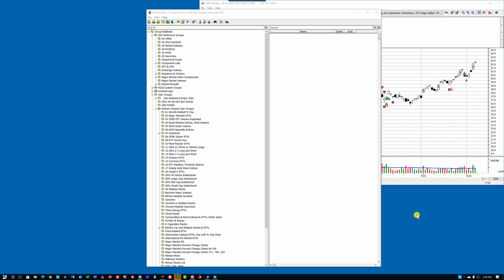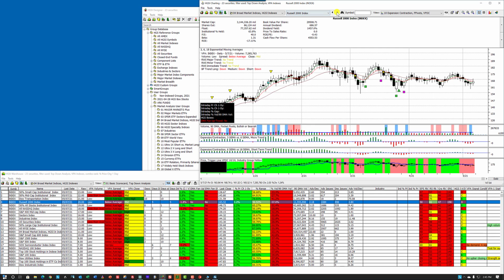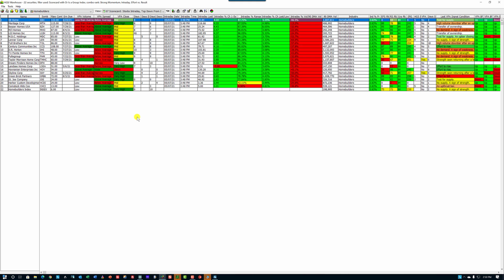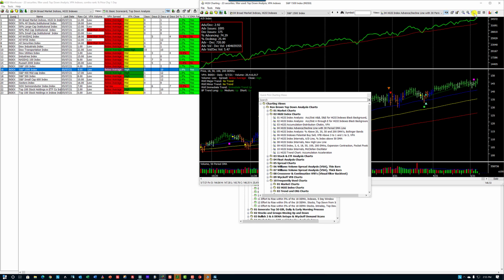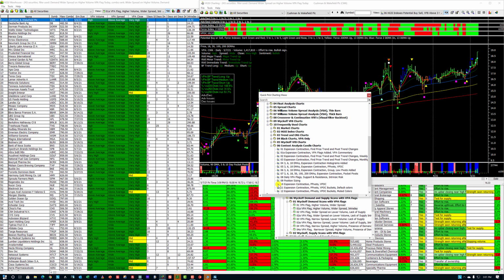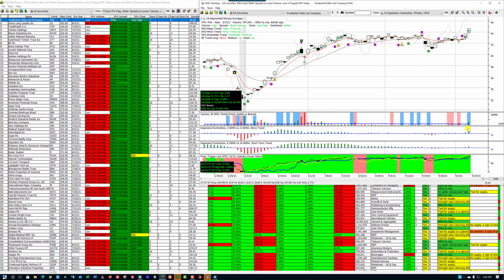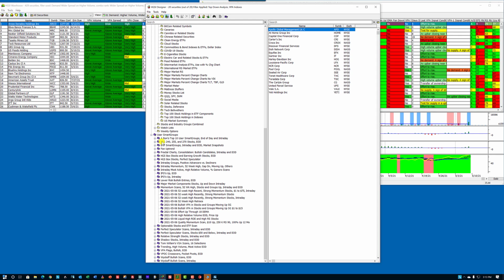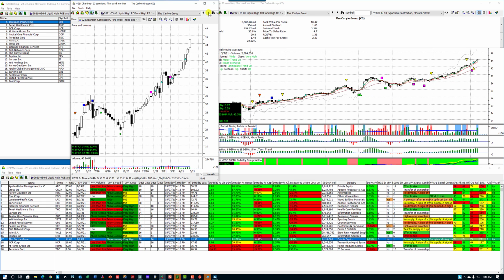Market Report, Wyckoff indicators in HGSI, and a new SmartGroup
This video is a Friday afternoon market analysis and also answers a couple of support questions, one on using the Wyckoff indicators with HGSI, and also I created a new user SmartGroup to answer a support question.